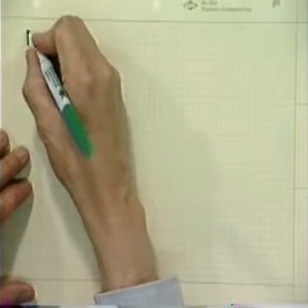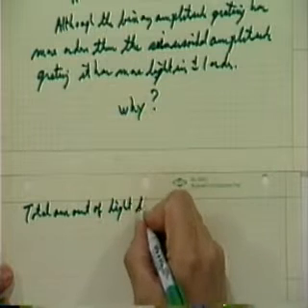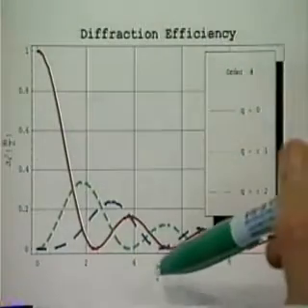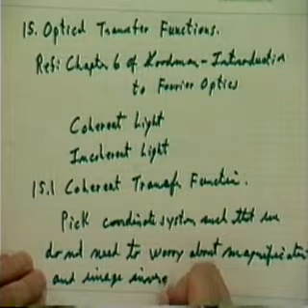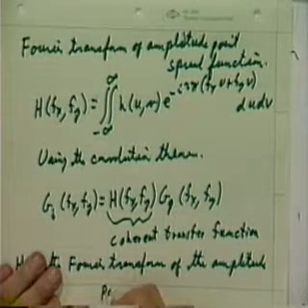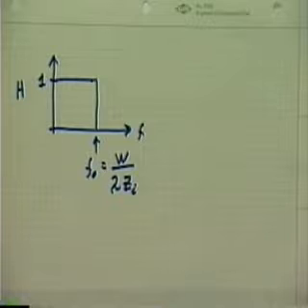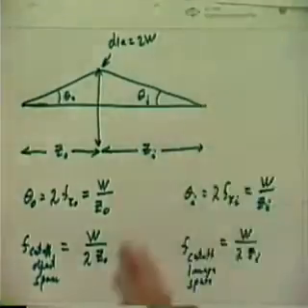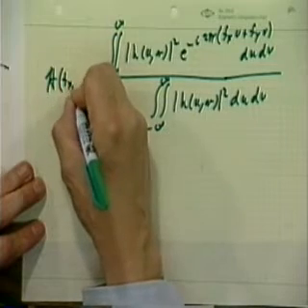OPTI 505 1998 Lecture 24